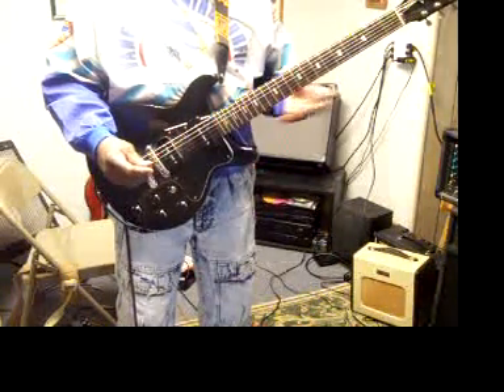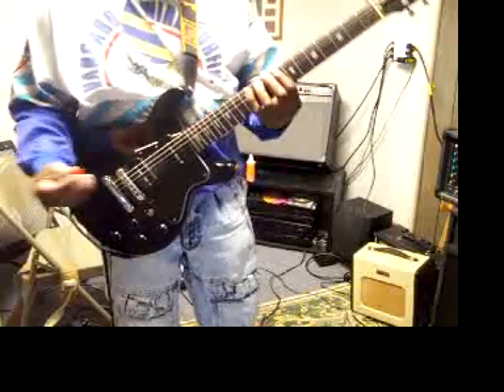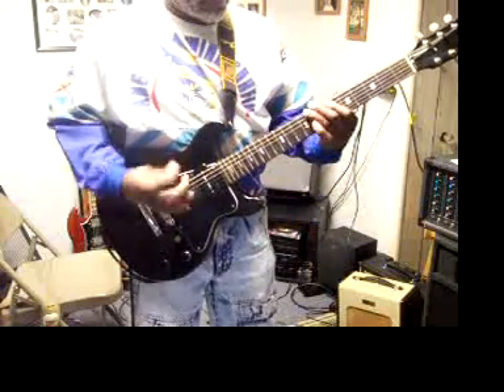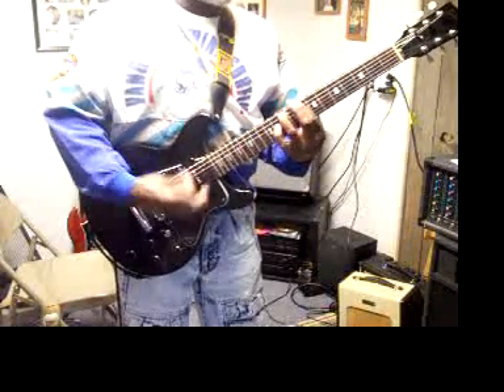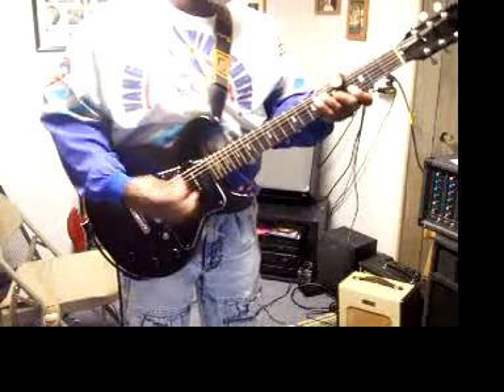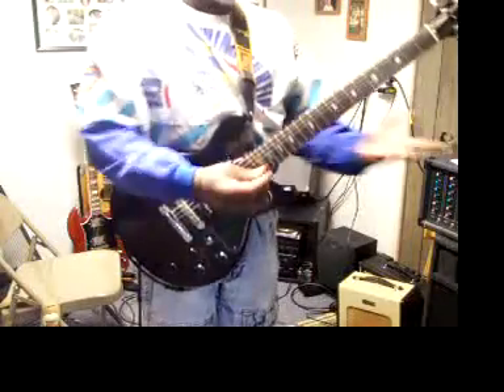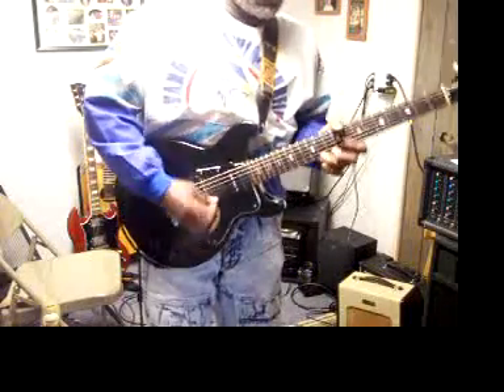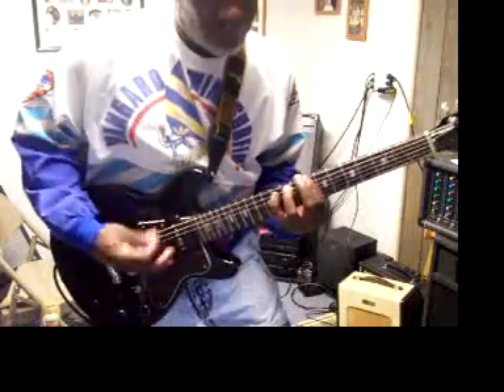breaking down the isley bros.(who's that lady)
Warren showing me the basics of who's that lady. by request. fairly easy song for the isley bros.les paul special thru valveking and me-50